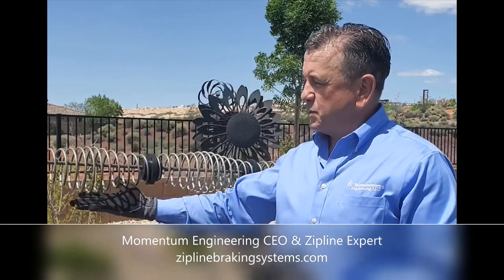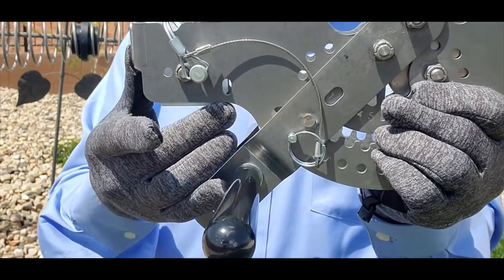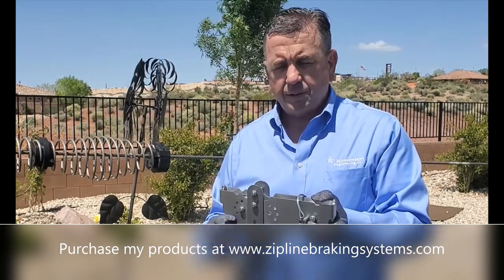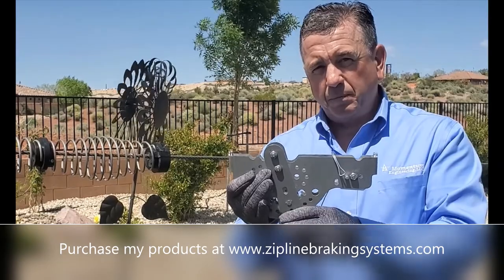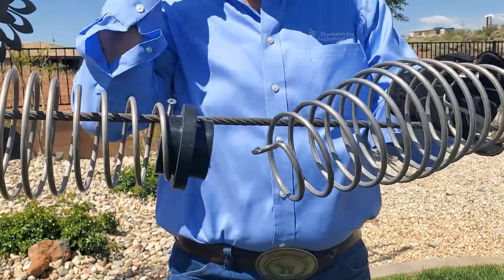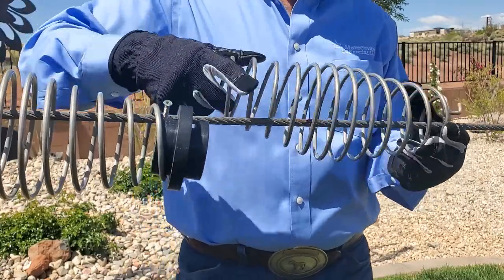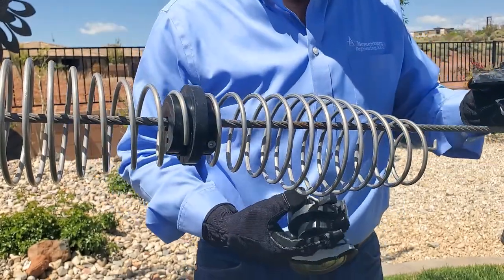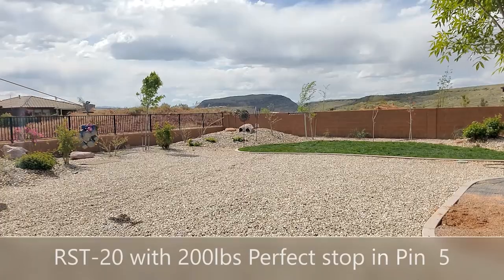Zipline Expert builds Accident-Free Zipline Passive Braking Trolley and Spring Systems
Troy Richardson has been designing Zipline Safety devices for nearly 21 years. an 8-minute video of two of his newest products for 2020. Zipline Safety starts with knowledge of the Zipline Standards, e.g.ASTM & ACCT, Then testing, inspection, training, rescue, practice, practice, and more practice! Annual inspections by a 3rd-party certified inspector! Conform to all local and state laws. Review the standards, most are less than 50 pages